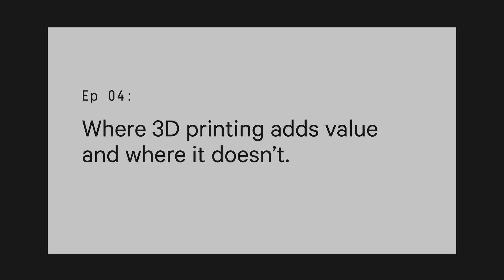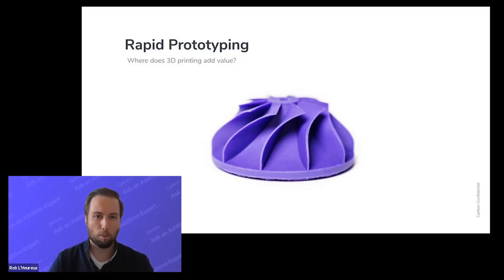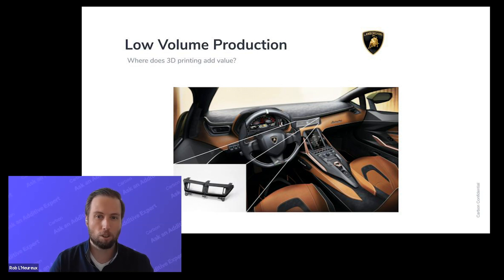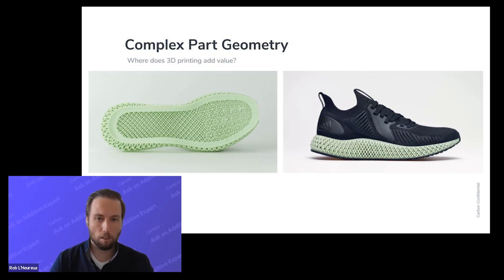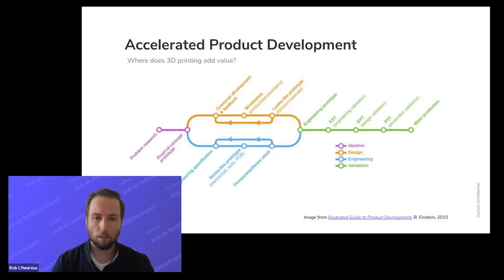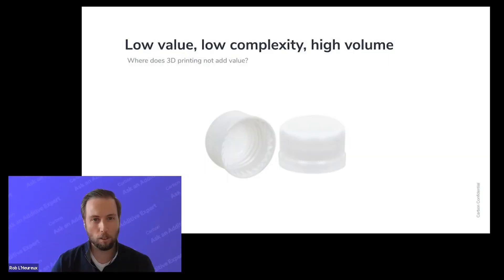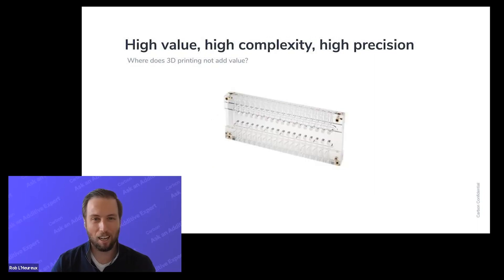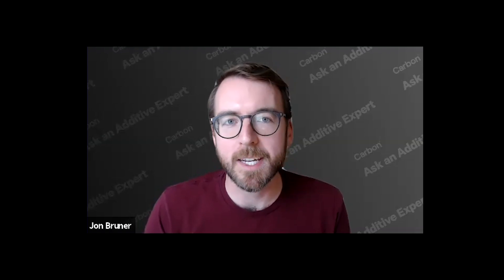Where 3D Printing Adds Value and Where It Doesn't - Ask An Additive Expert – Ep 4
AskAnAdditiveExpert is a series of quick answers, tips, and tricks for getting the most from 3D printing.

In this episode, Carbon's Head of Enterprise Strategy, Jon Bruner and Senior Technical Product Marketing Manager, Rob L’Heureux discuss where 3D printing adds value and where it doesn't.

Have you thought about how 3D printing could add value to your product or part development?